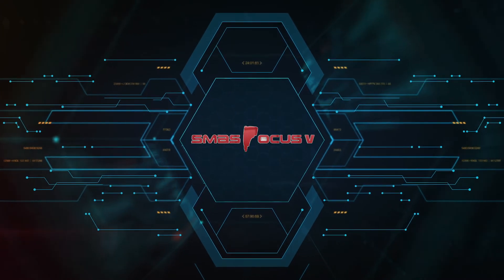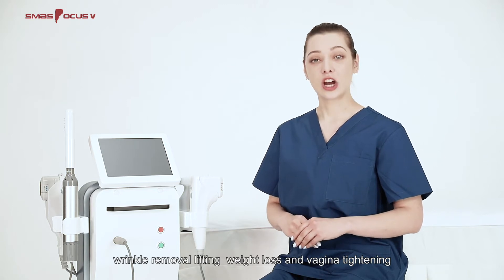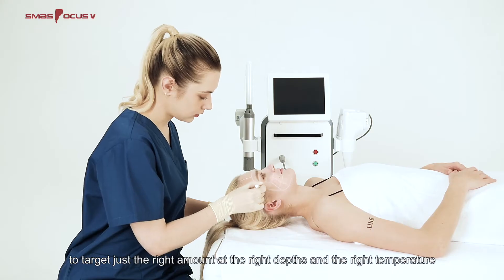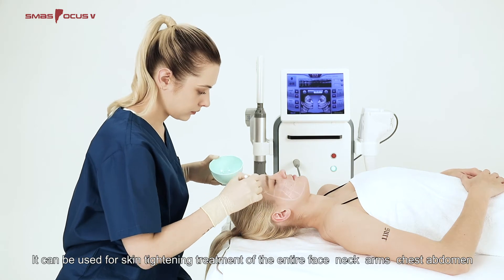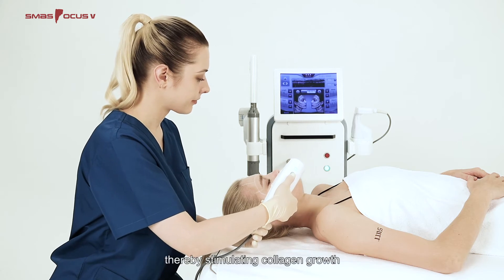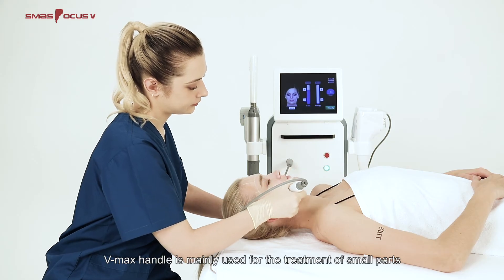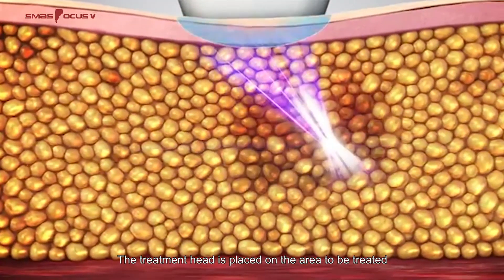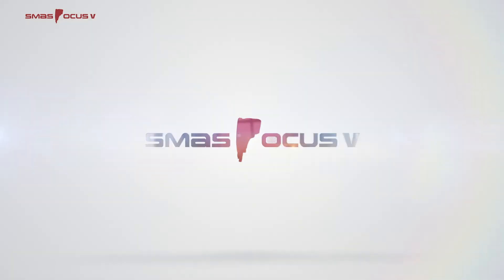5D HIFU Machine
3D HIFU Standard
2D HIFU + Vaginal + V-max + Liposonix optional!